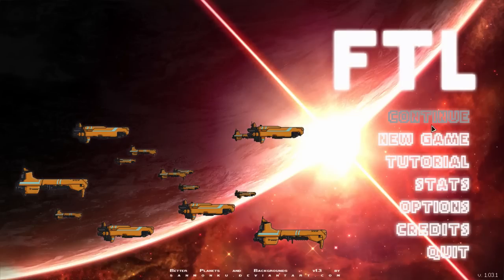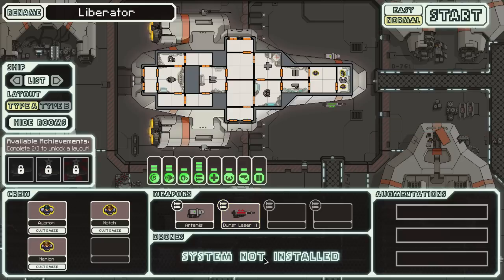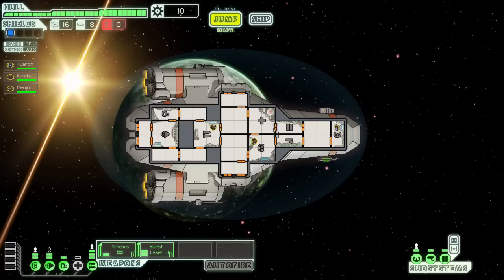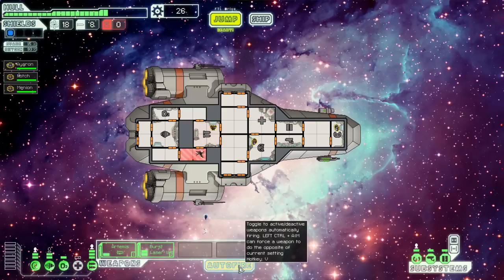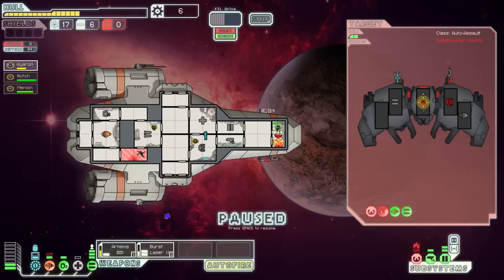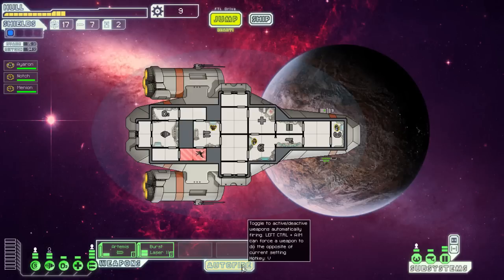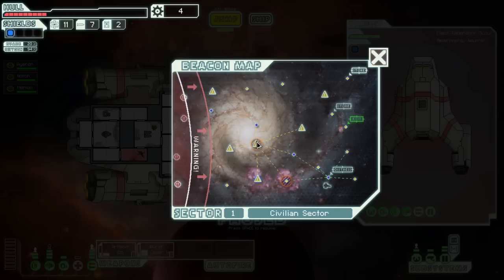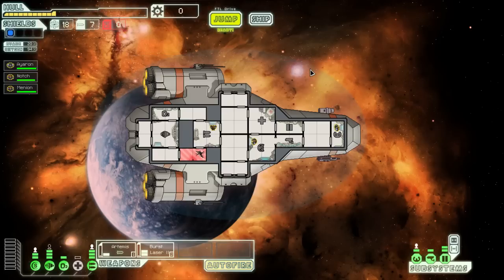FTL - 1 - Liberator Sector 1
We set out across sector one, trying to work out how the weapons work!

FTL is a 'rogue-like' (meaning you only ever get one life, no reloading after death) in which you command a Federation Starship on a vital mission to defeat the Rebel Fleet.  It's pretty tricky but lot's of fun!